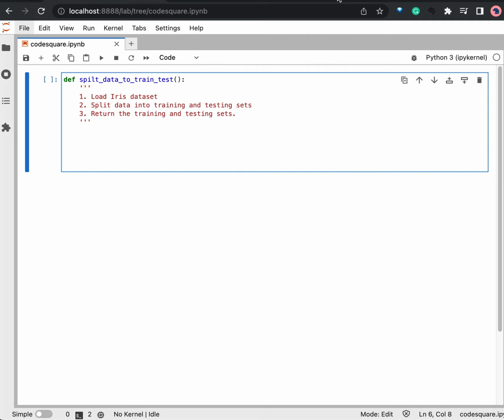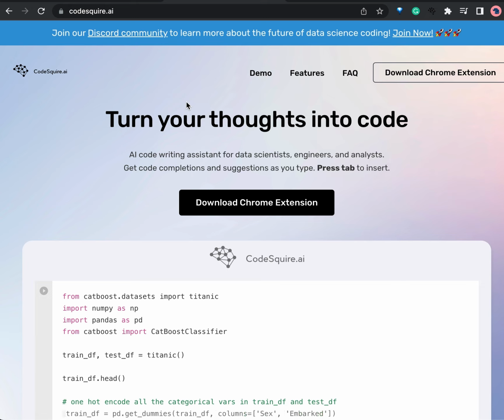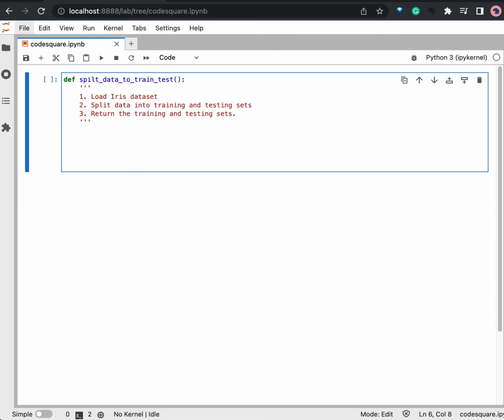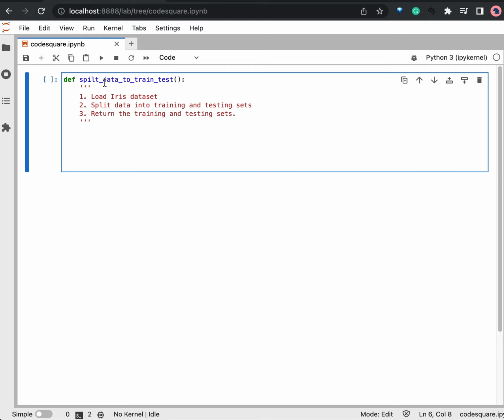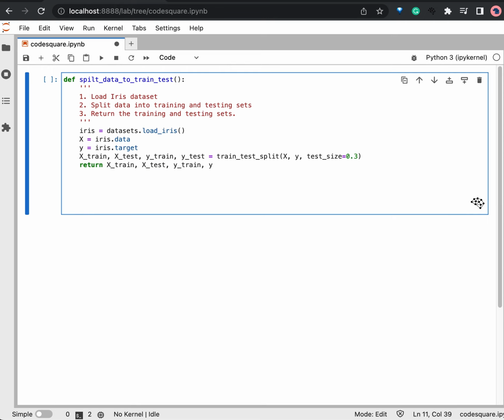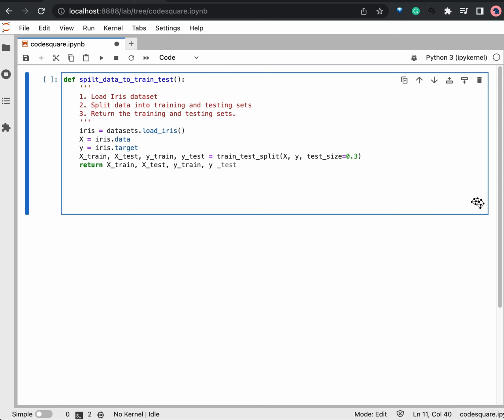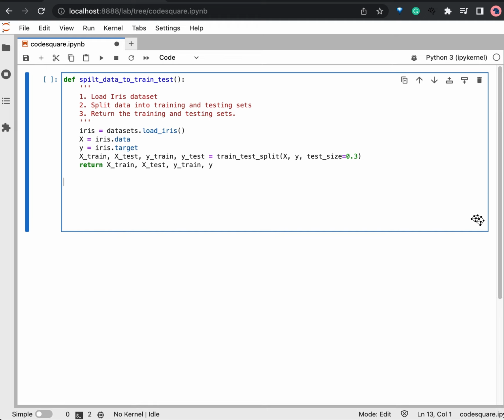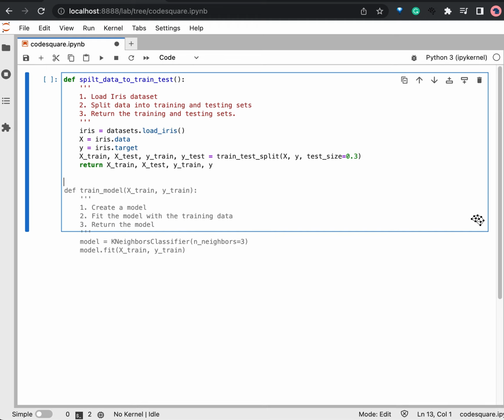GitHub Copilot alternative for Data Scientist and Machine Learning Engineers | CodeSquire